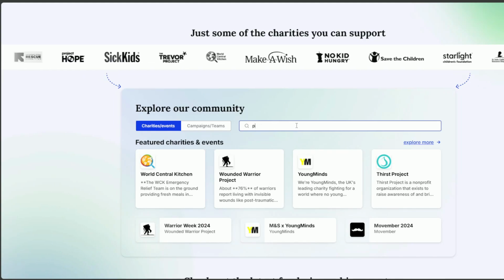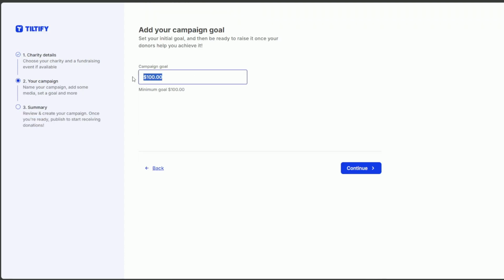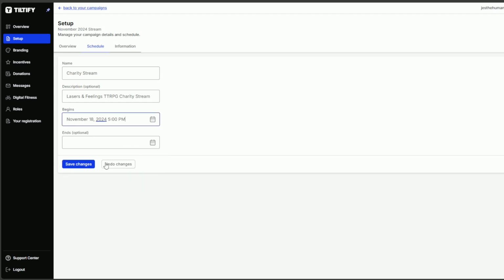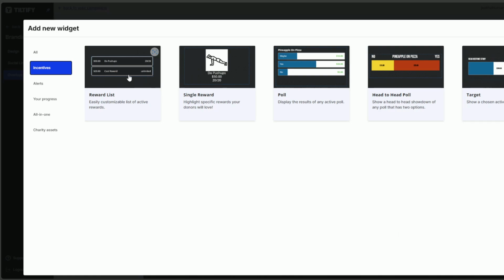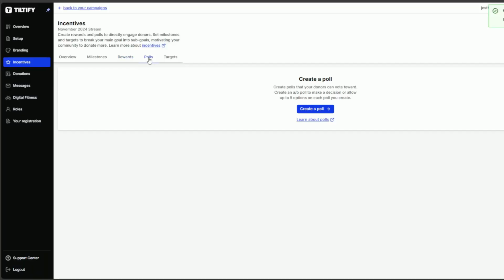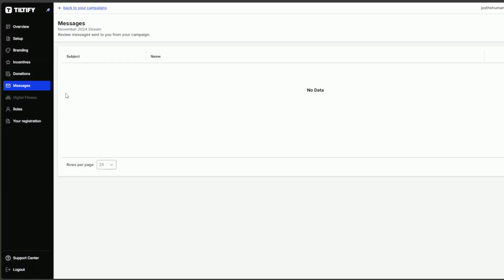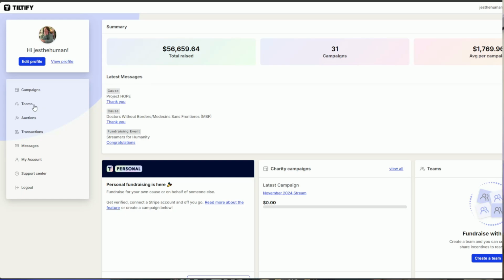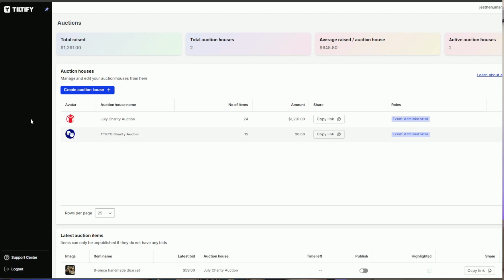Charity streams made easy with Tiltify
Make your first charity stream easy by setting up a tiltify campaign. In this video, I walk you through the basics of setting up your campaign and then the customization tools to make your campaign stand out.

for the music

Find me on all the places:

Stay up to date with all my TTRPG Charity streams by checking out my free newsletter